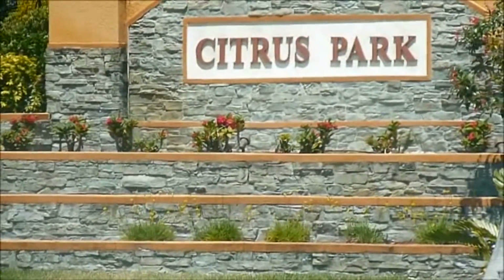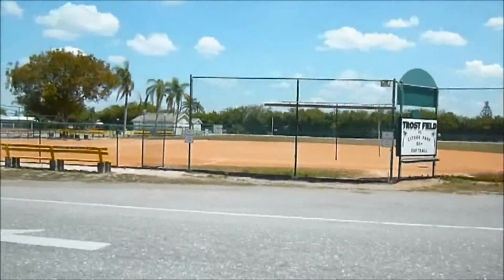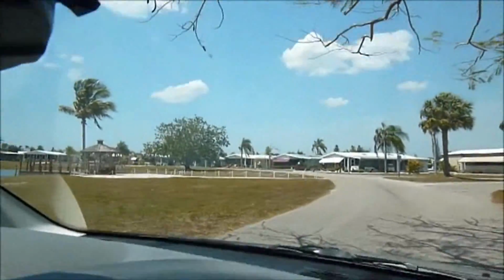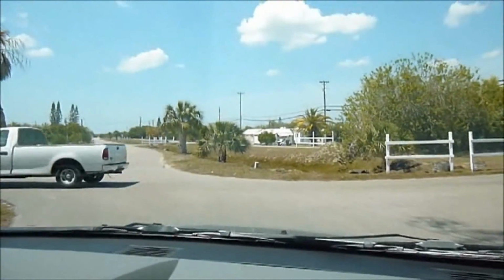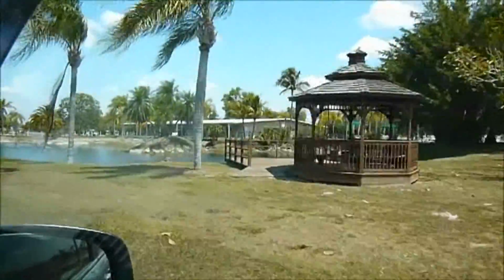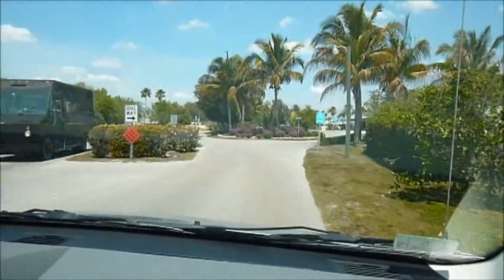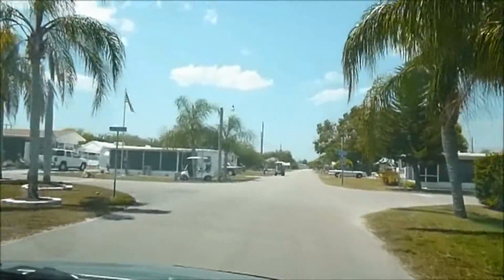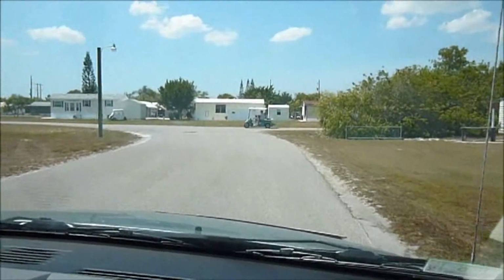Citrus Park-South Bonita Springs, Florida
Lot # 4-61